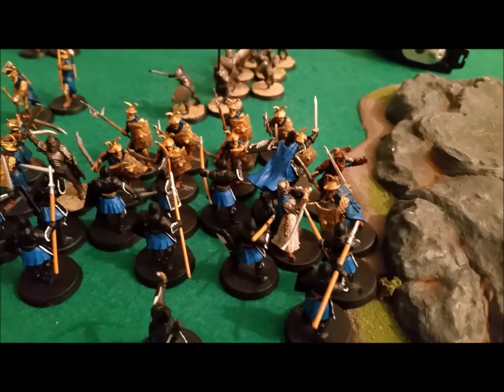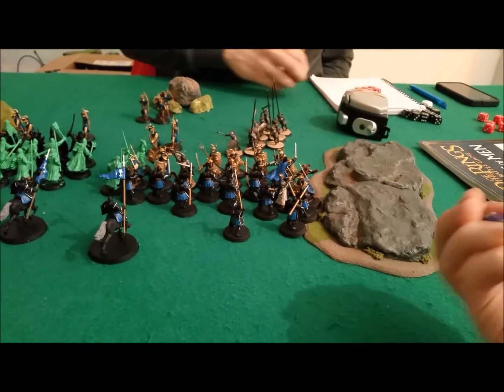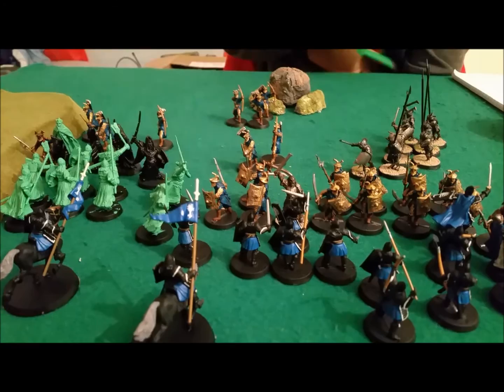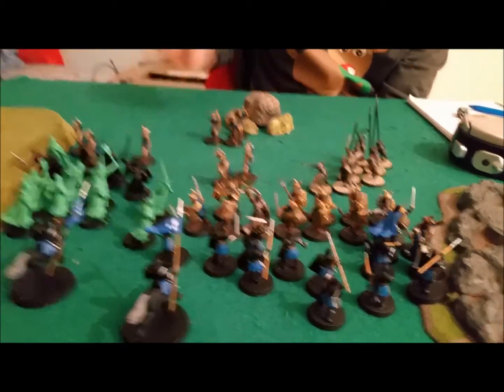|| Batrep 7 || Easterlings vs Gondor ||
Welcome! Today we bring you a battle of intrigue! The evil men and their Uruk-Hai allies line up against the Warriors of Minas Tirith and their allies, the men of the Dead! Who will be victorious this Christmas?! Find out here!